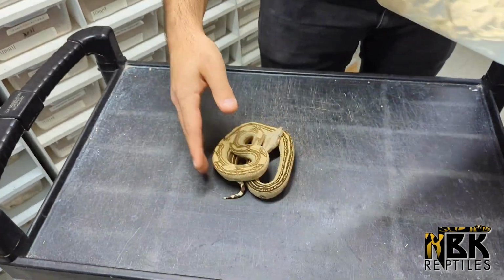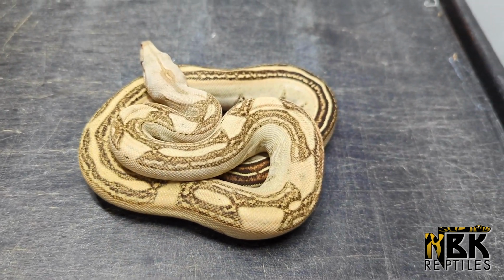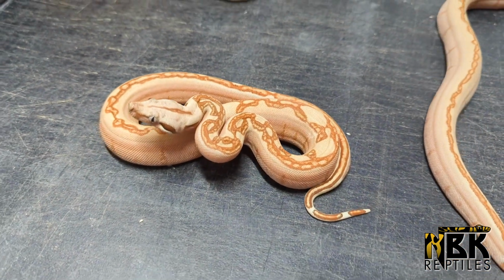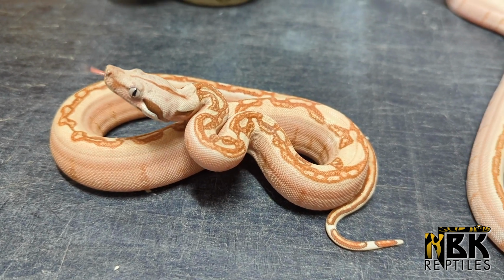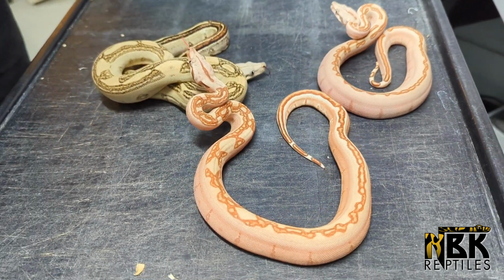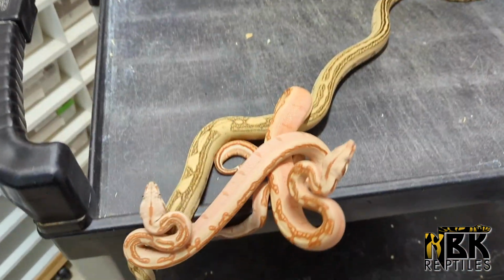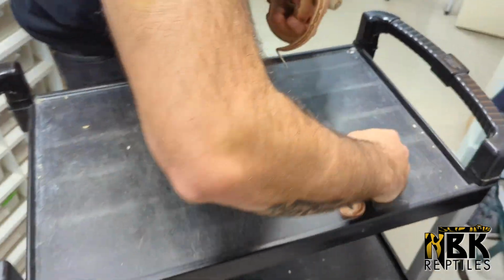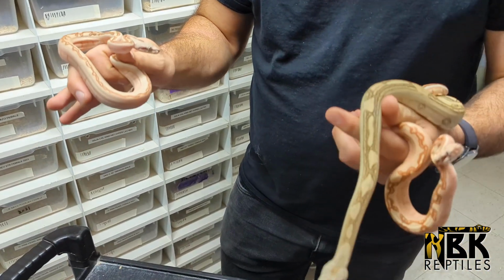PIMPING OUR BOA COLLECTION!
The word of the day is: BOA. Even though we don't talk about them often on this channel, we've always worked with boas at our facility and today we showcase the highlights of the upgrades of our collection! 🔥